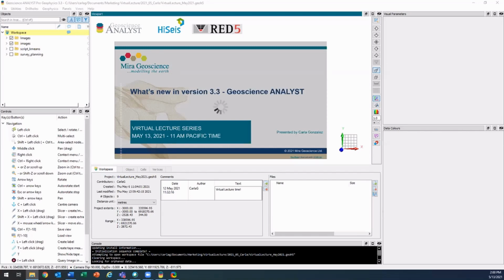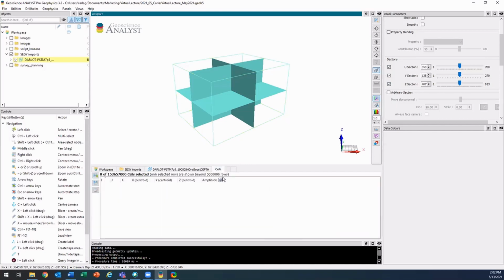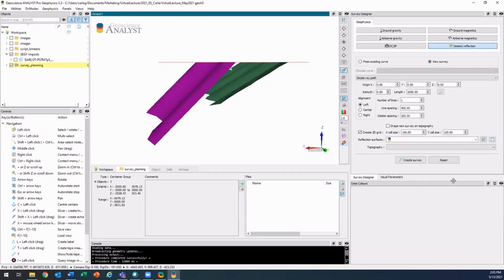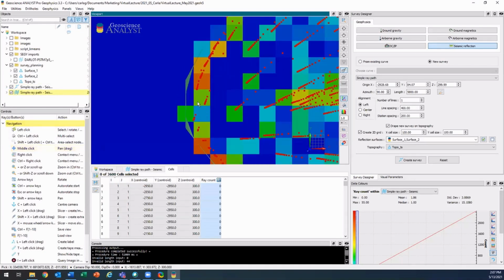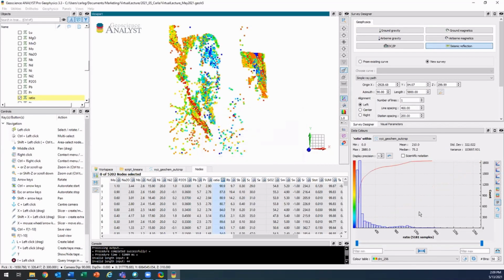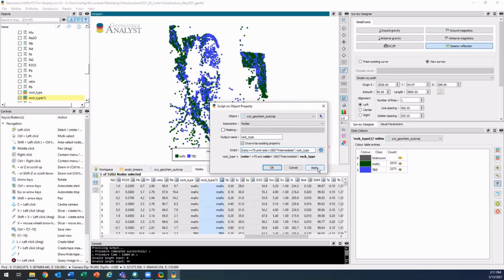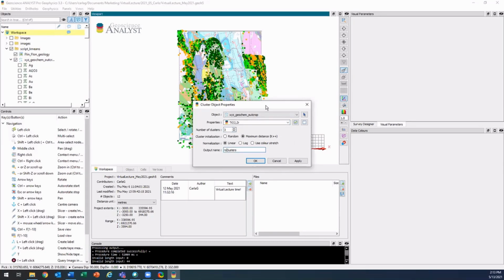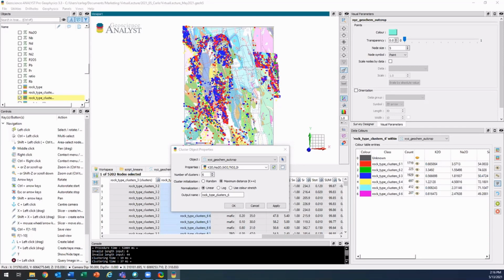What’s new in v3.3 – Geoscience ANALYST – Virtual Lecture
Features from our Geoscience ANALYST v3.3 release. Survey designer using seismic data, k-means clustering to identify groups of data, importing new file formats such as 3D SEG-Y files, and carrying out data scripting on object data. Wish to skip to a section?

0:00 Intro
0:57 SEGY-3D import
2:14 3D seismic data visualization
4:08 Seismic reflection survey designer
7:35 Script – Zr/TiO2 ratio
9:29 Script – Split samples into mafic, intermediate, and felsic
13:00 K-means clustering
14:46 Q&A

More details about this series can be found on our Events page or join the mailing list.